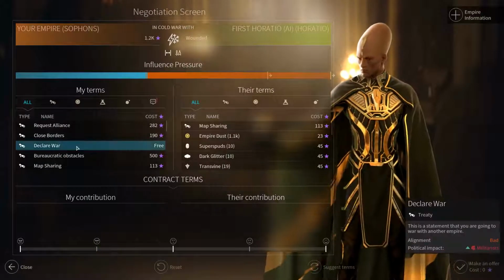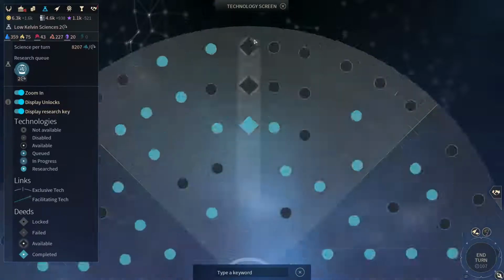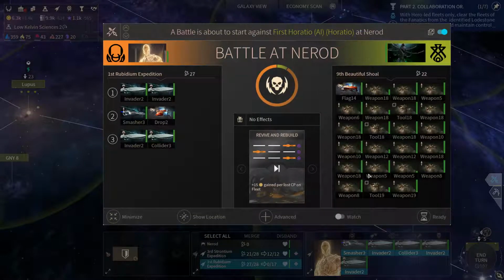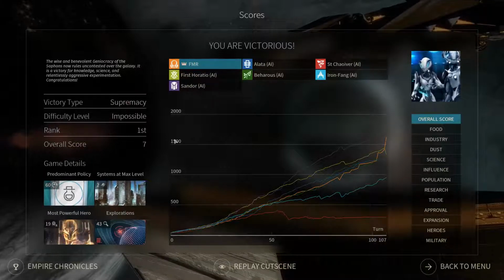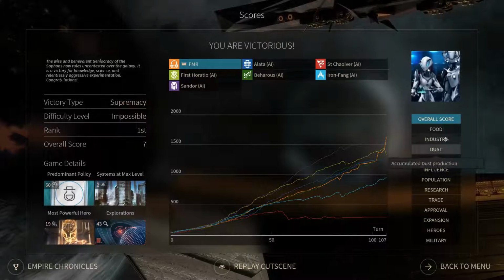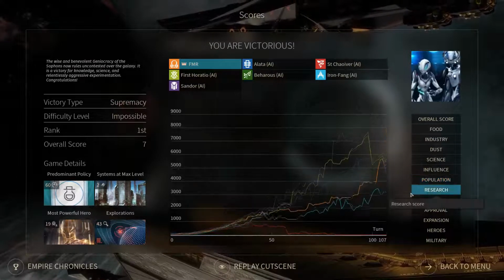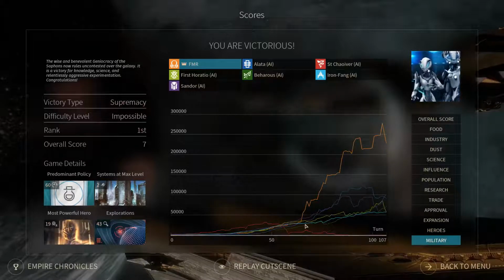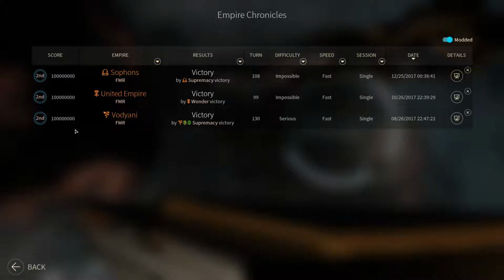Sophons - Let's Play - Endless Space 2 - #16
Endless Space 2

About Endless Space 2:

Endless Space 2 will put you in the fascinating role of a leader guiding a civilization in making its first steps into the cold depths of interstellar space.

You will explore mysterious star systems, discover the secrets of ancient races, develop advanced technologies of unthinkable power, and, of course, encounter new life forms to understand, to court or to conquer.

Your story unfolds in a galaxy that was first colonized by a people known as the Endless, who rose and fell eons ago. All that remains of them are mystical ruins, powerful artifacts, and a mysterious, near-magical substance known as Dust.

EXPLORE the Endless universe

The new Galaxy Generator has been completely overhauled to provide unique star systems and curiosities to explore, different planet types to colonize, luxuries and strategic resources to exploit, the mysteries of the Dust and new lifeforms to master, and a host of strange cosmic anomalies to deal with.

EXPAND beyond the unknown

Claim new systems by establishing outposts, and develop your planets into feared stellar fortresses or fabulous utopias full of wonders. Train your heroes to become fleet admirals, system governors or influential senators to guide your populations and make your galactic civilization thrive.

EXPLOIT every opportunity

Collect Dust, luxuries and strategic resources that are tradable on the marketplace*, discover amazing new technologies, and keep one step ahead of the competition through trade corporations and subtle diplomacy.

EXTERMINATE all resistance

Design your ships, build your fleets and carefully choose your battle plans to overcome up to seven opponents in online confrontations*. Watch epic real-time space battles unfold, and improve your strategy for your next confrontations.

Discover each civilization’s story, from the Sophon’s AI gone berserk to the traditional Lumeris families facing an ambitious young upstart. Learn more about the origins of the lethal Endless creation called the Cravers. Find out more about the Heretic, a mysterious and powerful character hunted by the Vodyani… The galaxy will belong to the civilization that controls Dust and uncovers its secrets… but were the Endless alone in the galaxy? What is the true origin of Dust? Are the rumors around a mysterious organization called the Academy real?

AMPLIFIED REALITY

Press Space anytime to activate the Amplified Reality view and reveal in-depth contextual information about your systems, trade routes, diplomatic stances and even your ship stats during battle!
GAMES2GETHER

Follow the development of the game and get to know the talent behind the scene. Make your voice count by giving feedback on the Early Access, submitting ideas, and voting for Art and gameplay elements. Participate in contests and design content that will be created by the studio and added to the game!